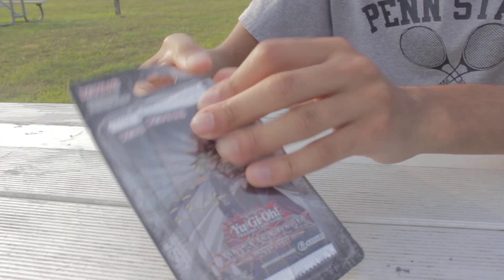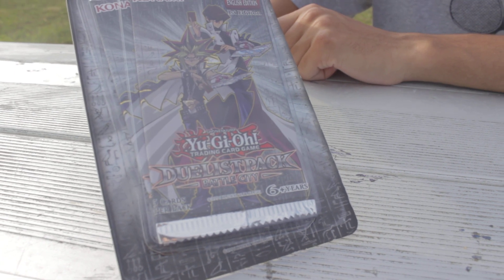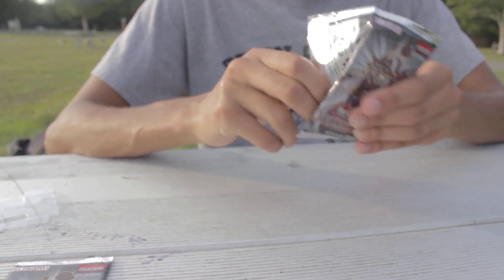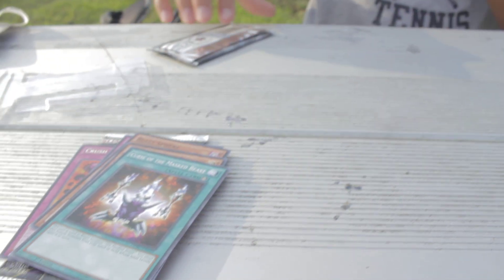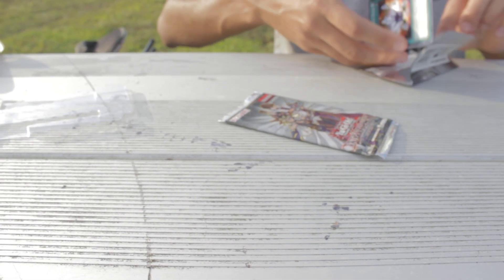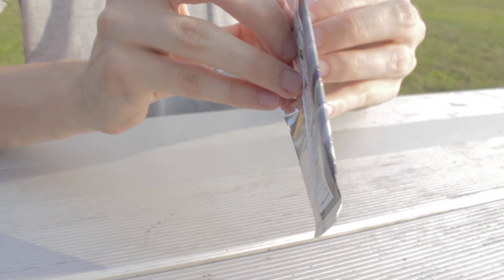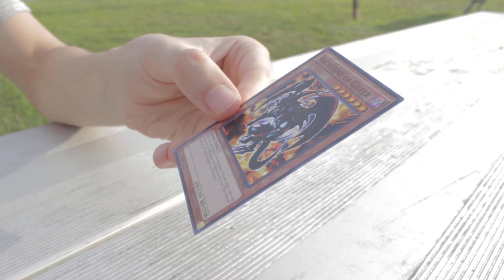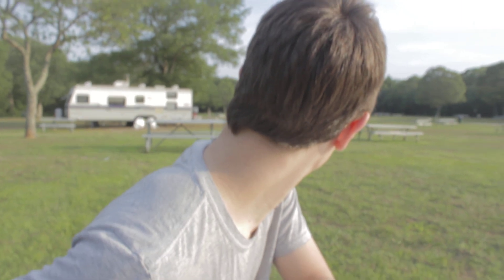Dweebs open 2 packs of Yu-Gi-Oh! Duelist Pack: Battle City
Some time in 2015...